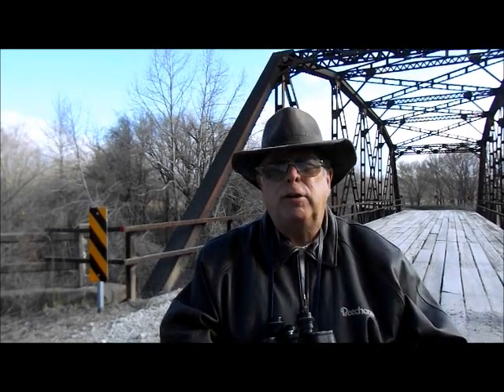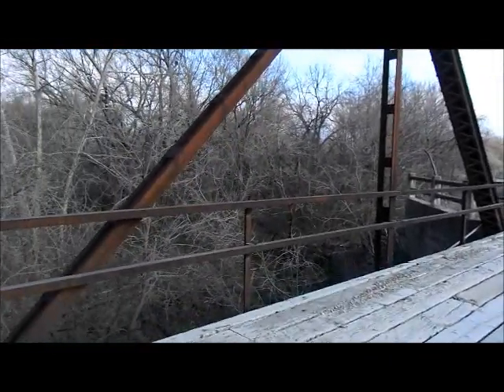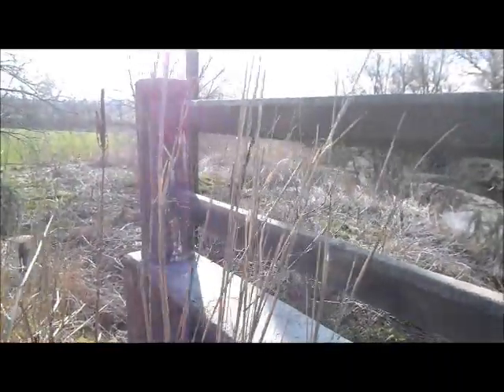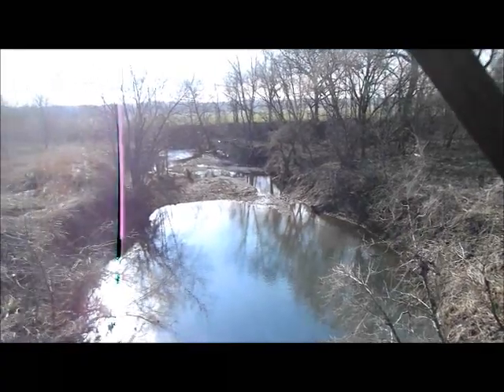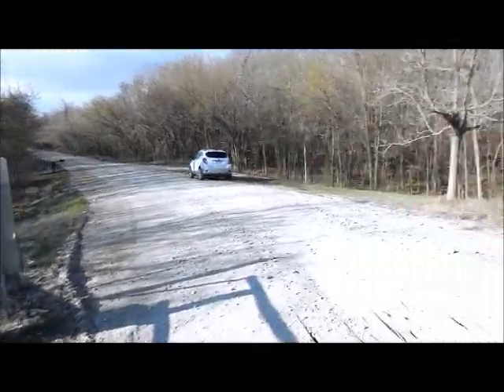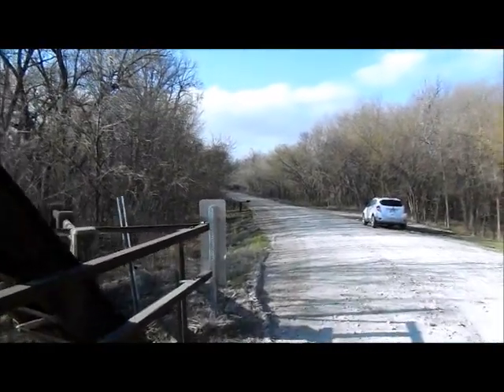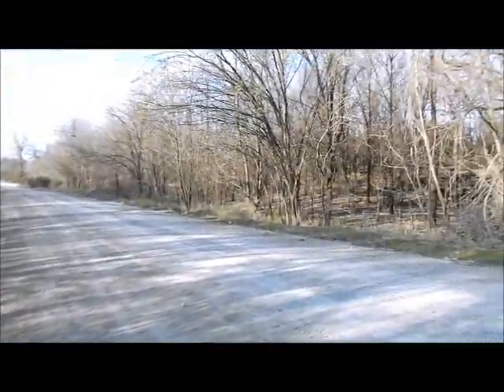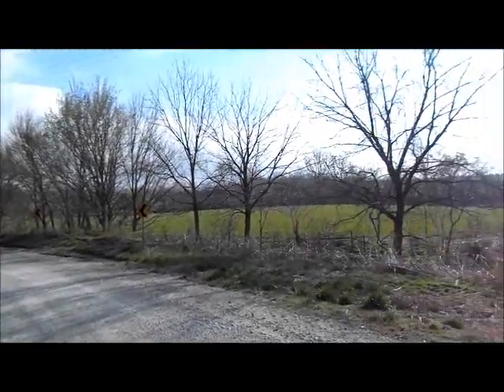1936 Otter Creek Bridge 3 28 23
old bridges